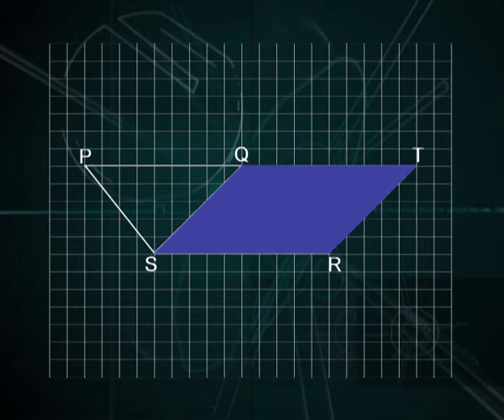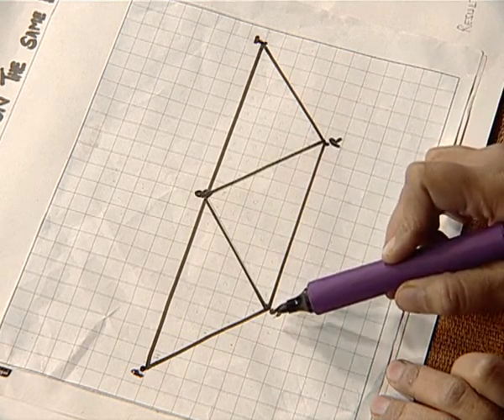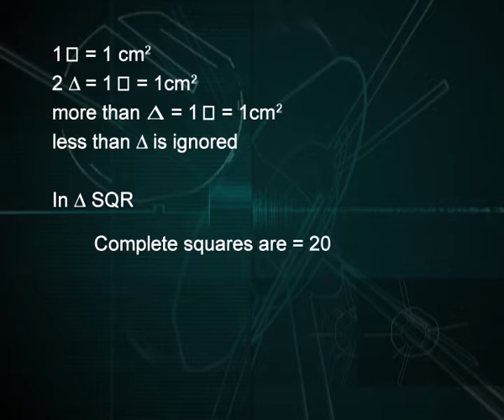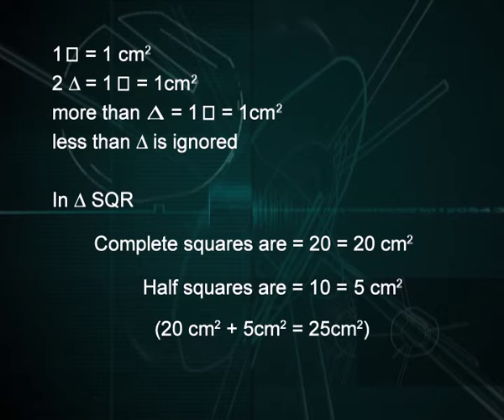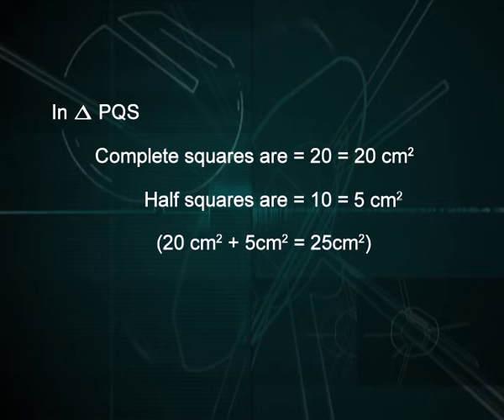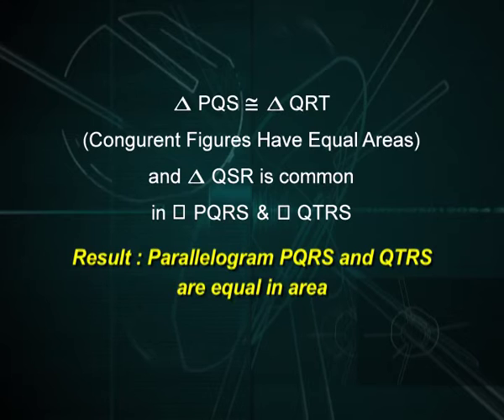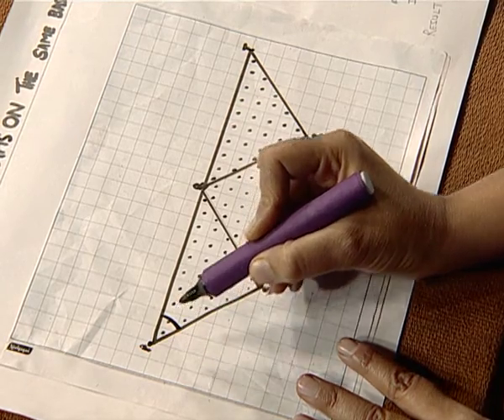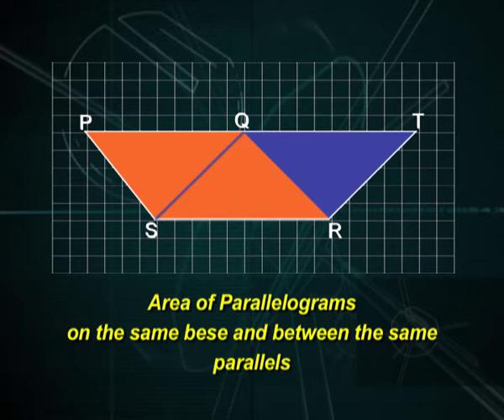Area of Parallelograms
Subject:-Maths
Course Name:-Sec &  Sr. Sec.